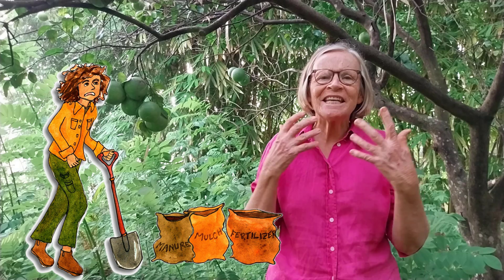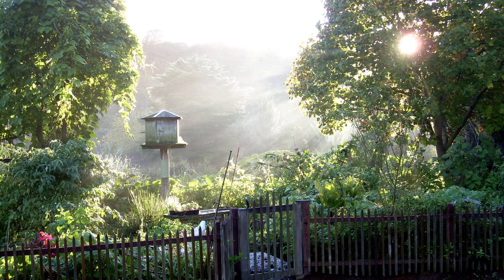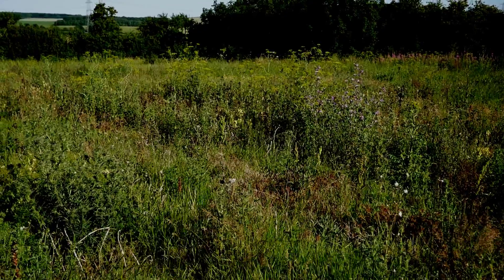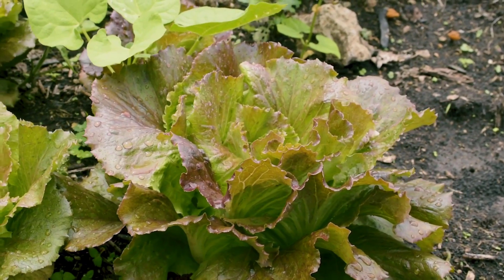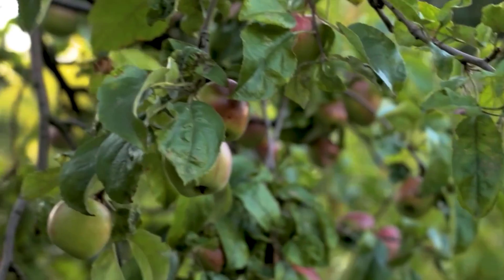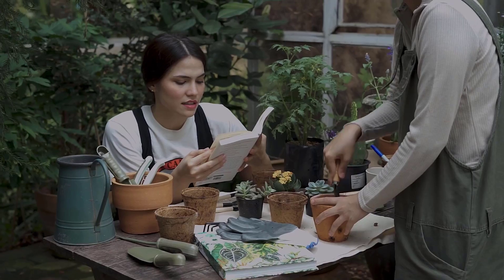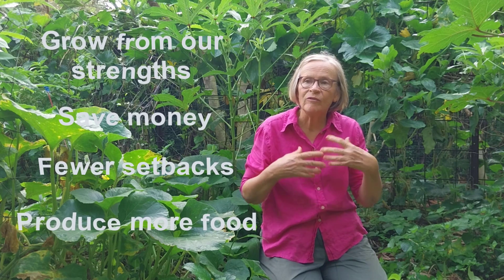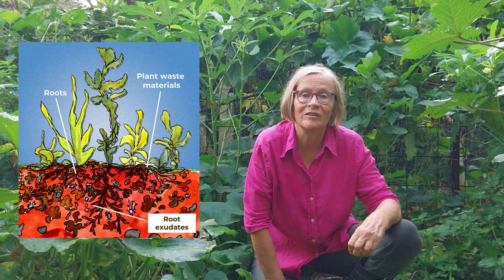The Secret To Self-Sustaining Gardens!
By growing self-sufficient plants in our vegetable gardens, we grow food sustainably by reducing our dependence on pest controls, fertilisers, and other expensive inputs. We reduce our food miles, save money, and minimise the environmental issues and carbon emissions caused by mining, manufacturing, packaging, and transporting these products.

GROWMAP HANDBOOK
Using the steps in the GROWMAP HANDBOOK, you’ll better understand and map your garden's growing conditions. You can then select plants that will grow well in these conditions and use trees, shrubs and other plants to improve your growing conditions. No special skills or expensive surveying equipment are required. Everyone can get involved, whether drawing the patterns of sun and shade, exploring where the water flows, looking for critters in the leaf litter, or counting earthworms!

If you're new to our channel – Hi, I'm Dr. Wendy Seabrook, the founder and project manager of

@LearningfromNature is a social enterprise. We help gardeners and farmers grow nutritious food relying on Nature's free ecological services instead of expensive fertilisers, pest controls and other inputs. They create resilient growing conditions better able to battle floods, drought and other extreme weather.

CHAPTERS
0:00 - Introductions
0:26 - Understand your growing conditions
1:12 - Learning from Nature
1:58 - Niches
2:28 - GrowMap
2:54 - Choosing plants
3:35 - Finding suitable plants
4:20 Benefits